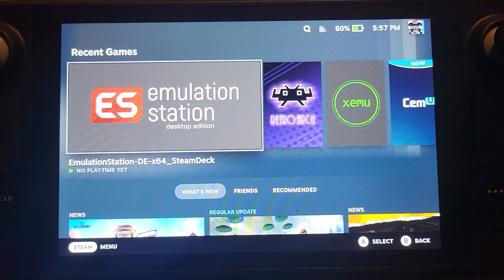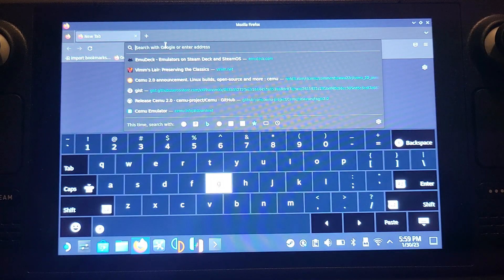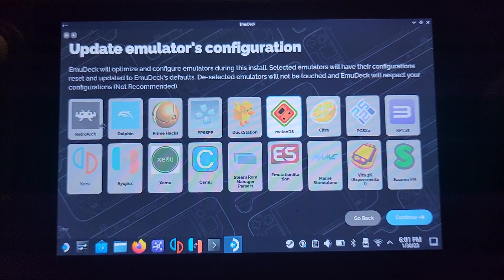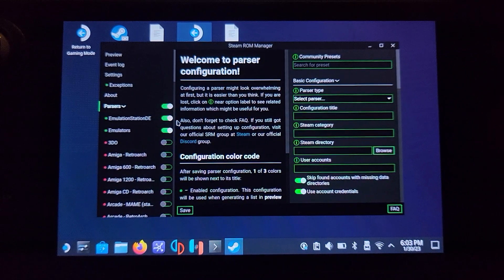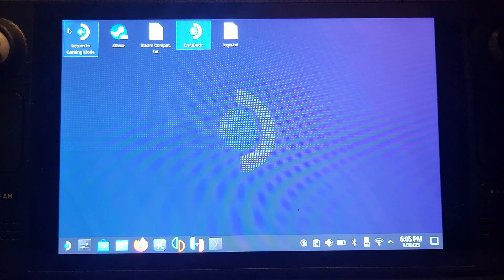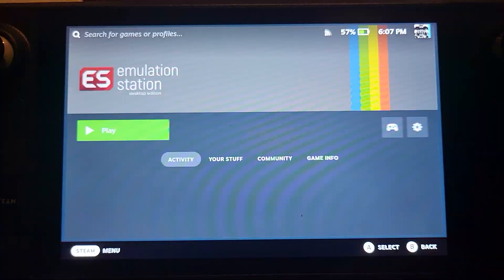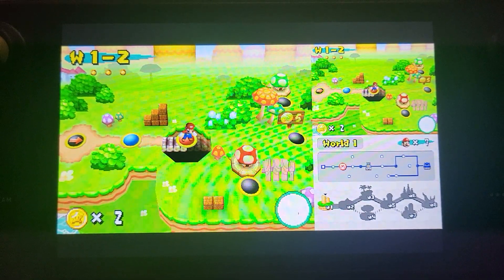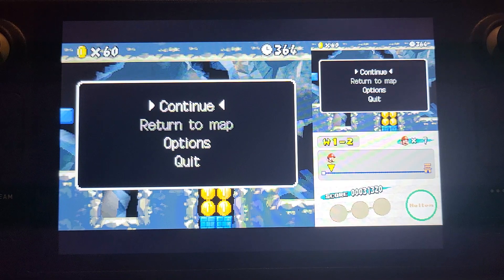How To Play Nintendo DS Games On Steam Deck Using EmuDeck & melonDS/RetroArch